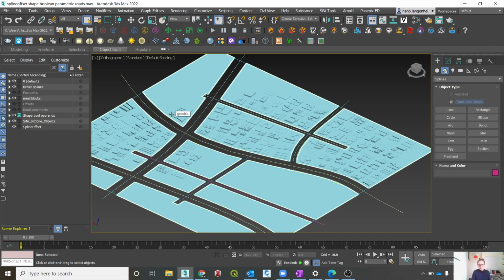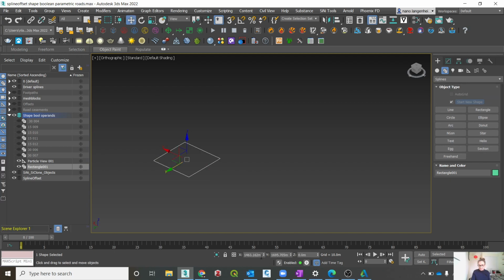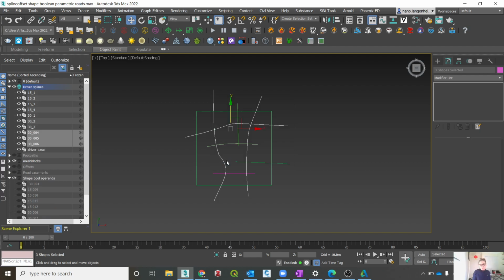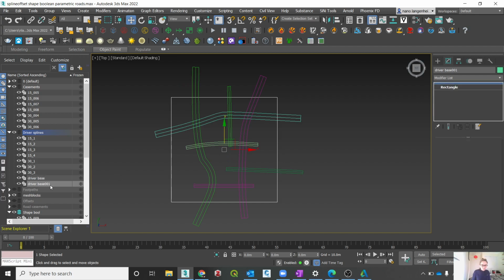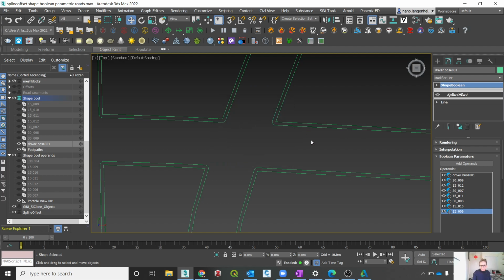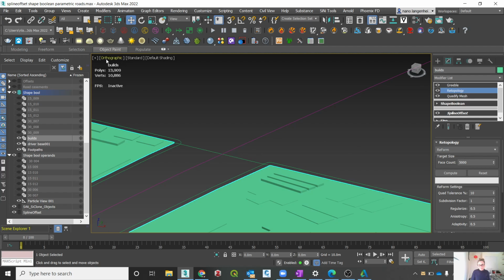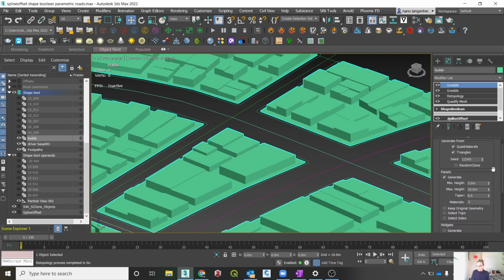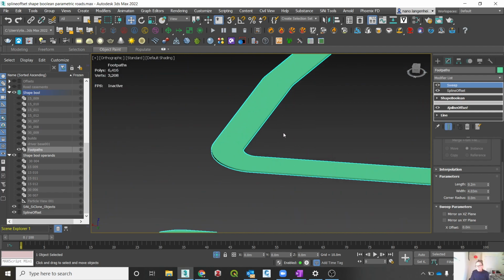3ds Max 2022 procedural streetscape with SplineOffset and Greeble